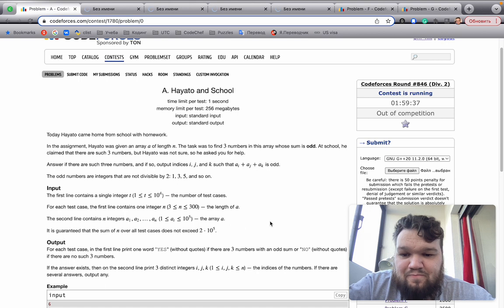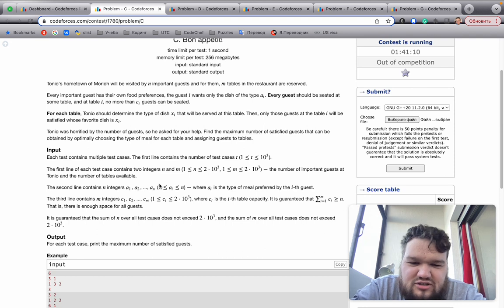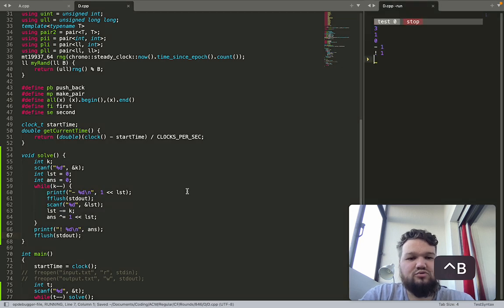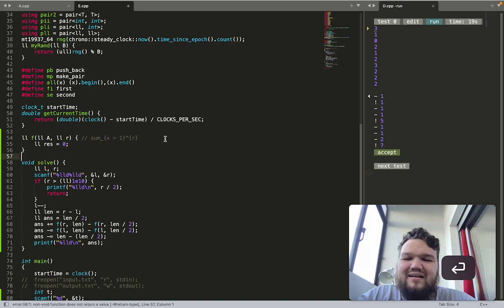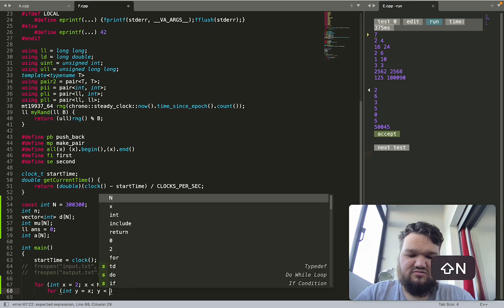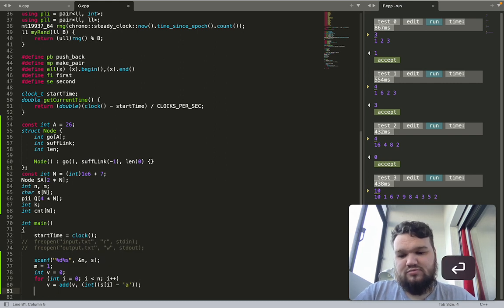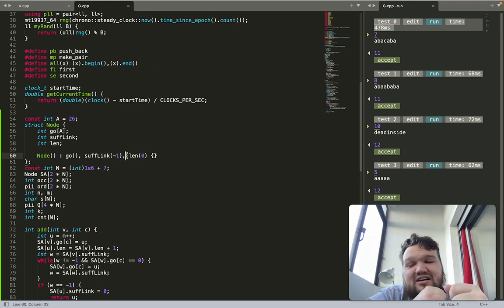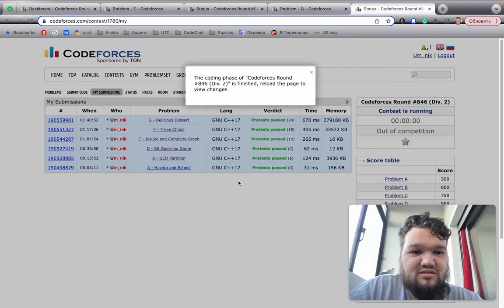CF 846 (div2) with commentary, facecam and clarification about problem C